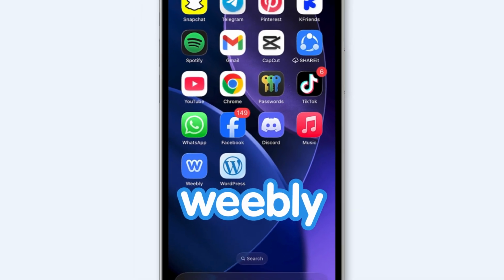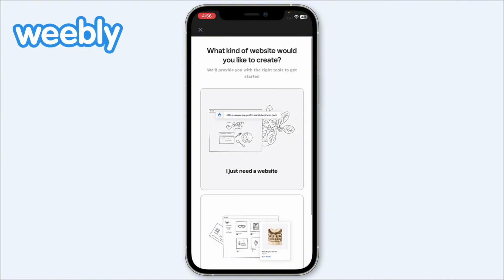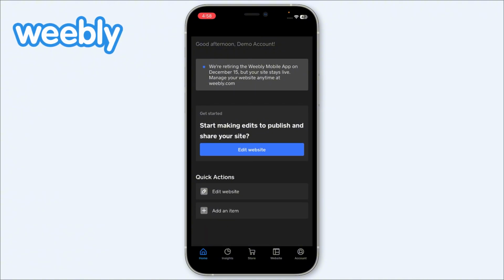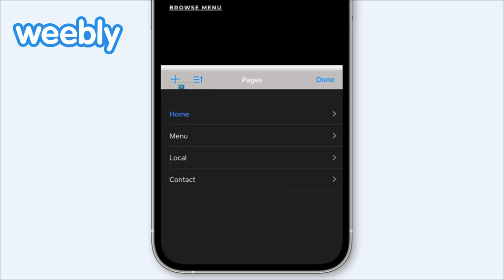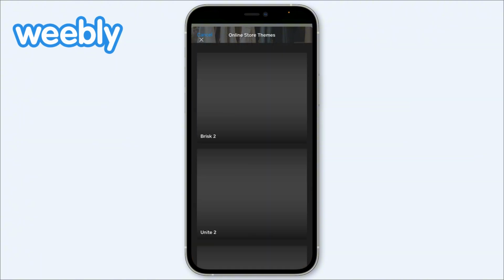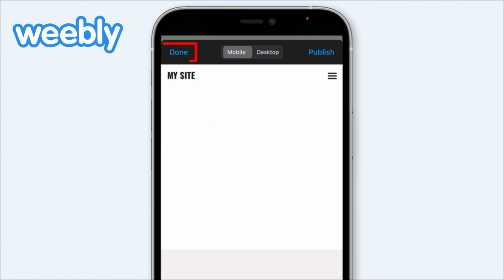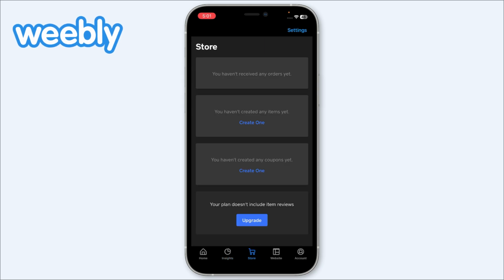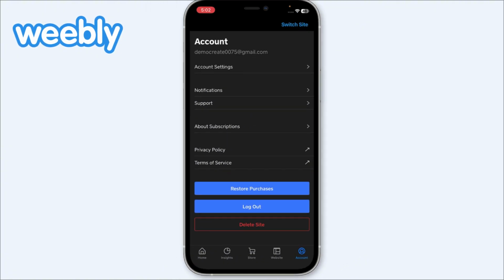Weebly App: How To Use the Weebly Mobile App to Create a Website!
Learn how to build and manage your website right from your phone! 📱
In this tutorial, I’ll show you step-by-step how to use the Weebly mobile app to create, edit, and customize your site with ease. Whether you’re starting a business, a blog, or a personal page, the Weebly app makes website creation simple and fast.